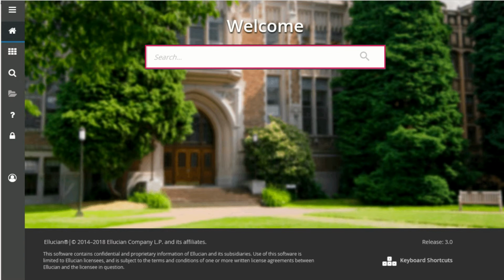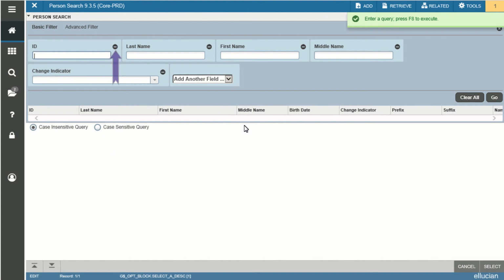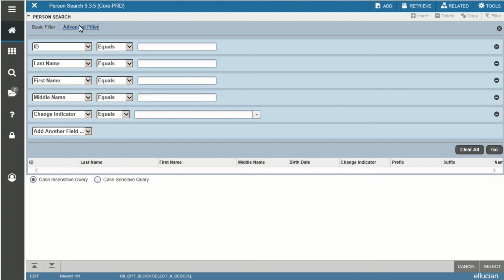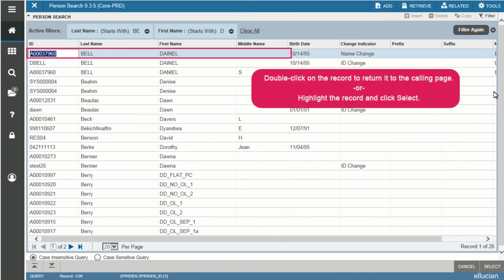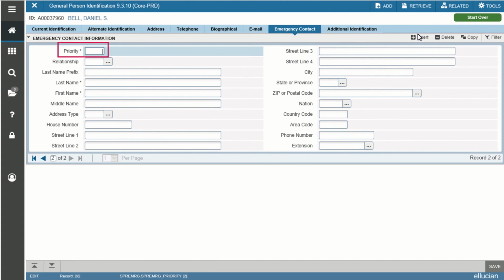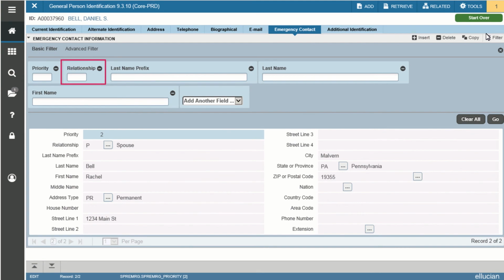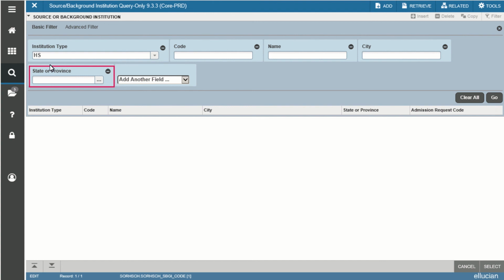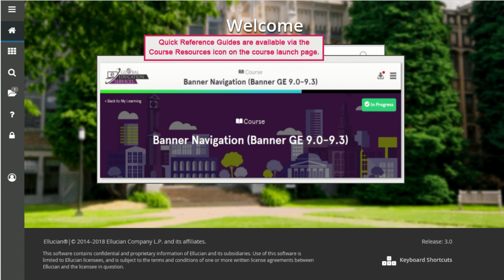Searching for Filtering Data